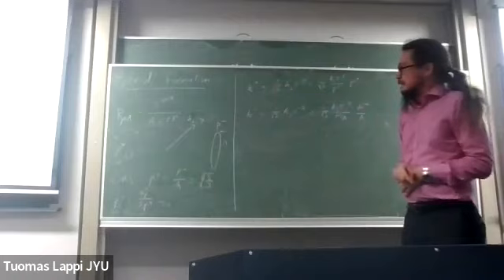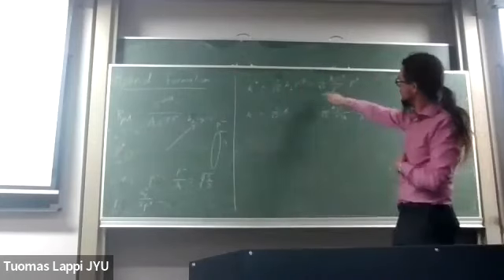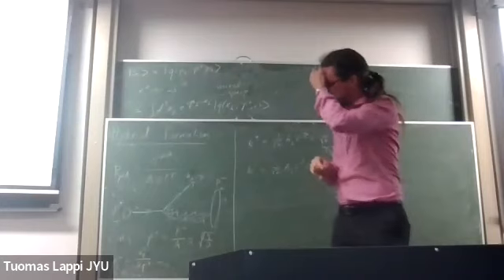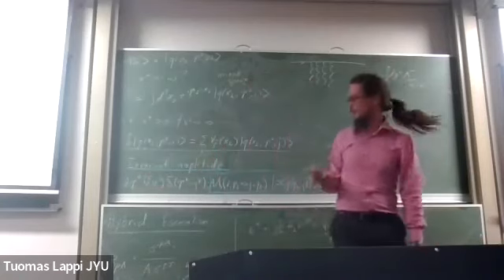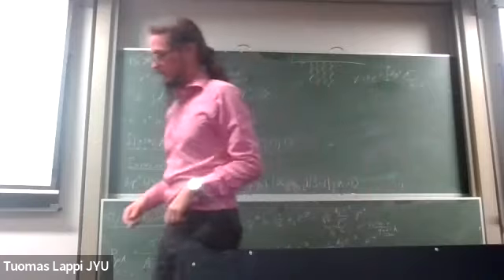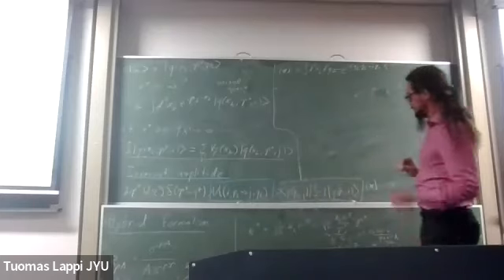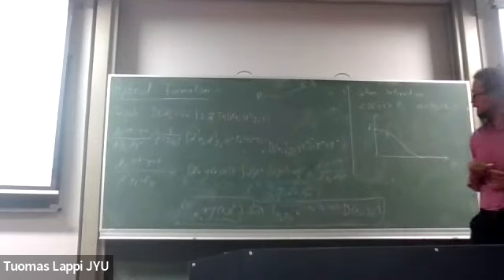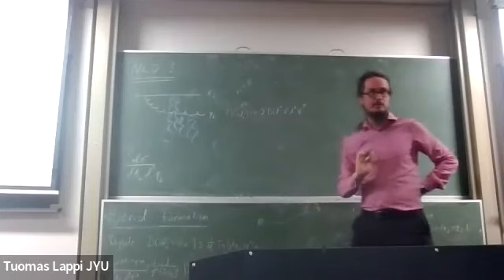Tuomas Lappi: Color fields in a high energy nucleus, lecture 2 of 5